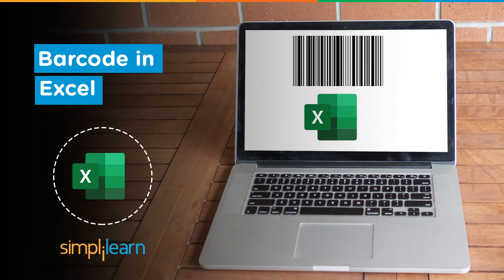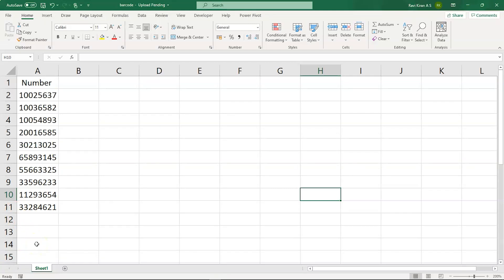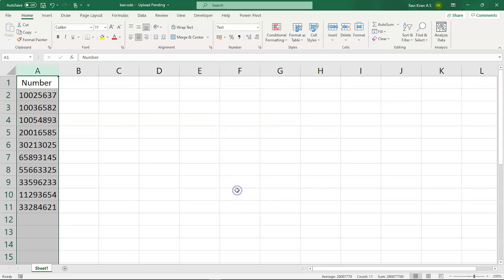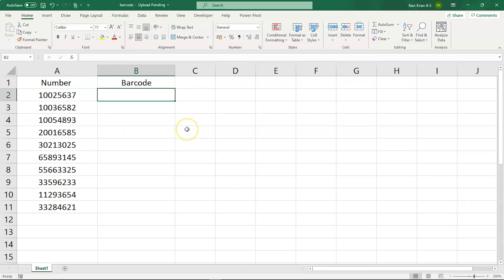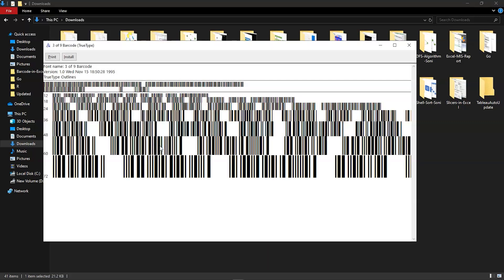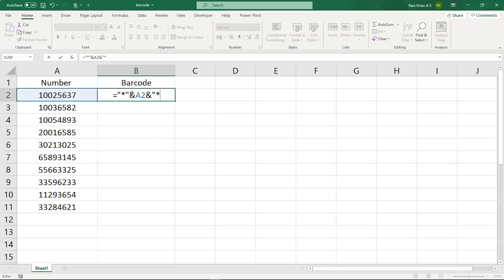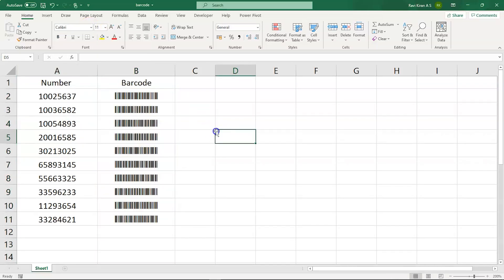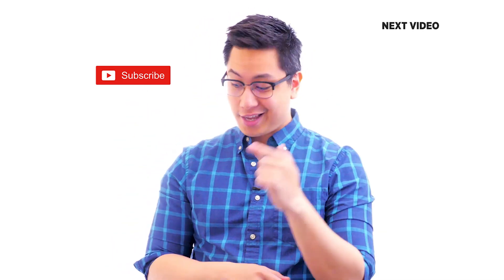How to create Barcode In Excel | Excel Barcode Formula | Simplilearn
️️🔥 Professional Certificate in Data Analytics and Generative AI, by Simplilearn in collaboration with Purdue University

Barcode in excel is a visual and computer-readable format for representing data in excel. This video is based on creating barcodes in excel. This tutorial on how to create barcode in excel is a step-by-step tutorial that will perfectly guide you in how to create a barcode in excel right from the scratch. This tutorial on barcode in excel will cover the following concepts.

00:00 introduction to how to barcode in excel
00:30 how to Barcode in Excel

In this section of barcode in excel tutorial, we will download the script styles/supporting font to generate barcode in excel.  Next, we will carry out the process to generate barcode in excel in a step-by-step fashion.

Excel is one of the best applications available on the market for creating spreadsheets to crunch numbers and dashboard reports as well as storing and administering data.

What is Barcode in Excel?
Barcode in excel is a code that is made by using a collection of black lines and white spaces. this barcode in excel is computer-readable information that has multiple implementations and applications in real-time.

To learn more about excel, checkout out the Business Analytics certification course with excel

✅ Skills Covered
- Data Analytics
- Supervised Learning
- Unsupervised Learning